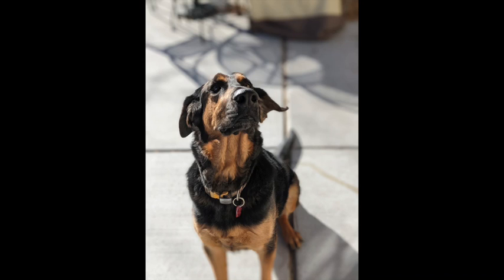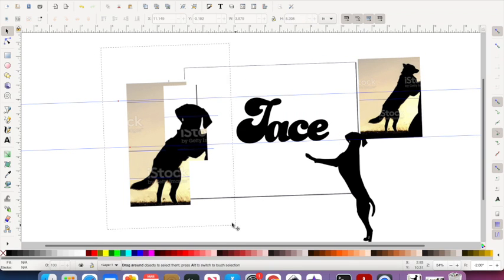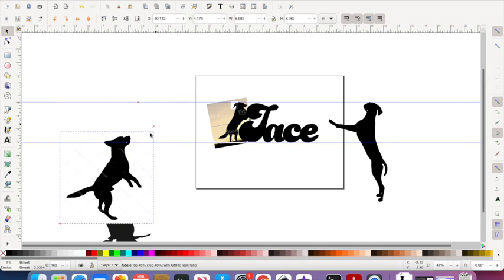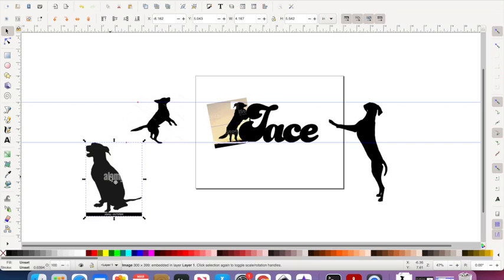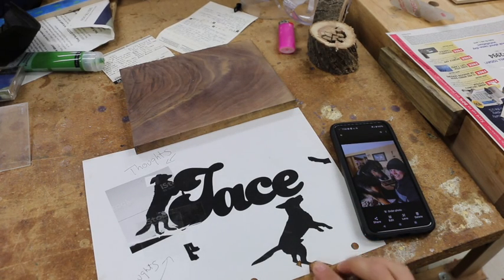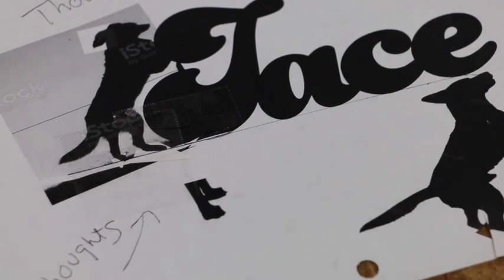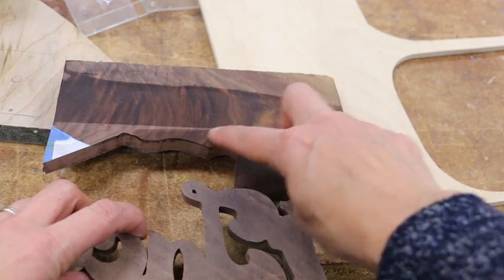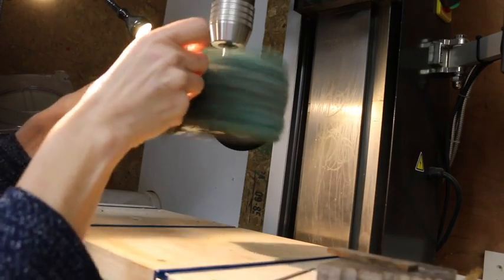Creating the Perfect Image for Personalized Wooden Pet Name.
Trying to create a mix breed silhouette on Inkscape to come up with the perfect image for a personalized wooden pet name.